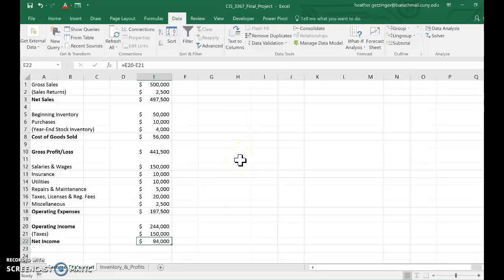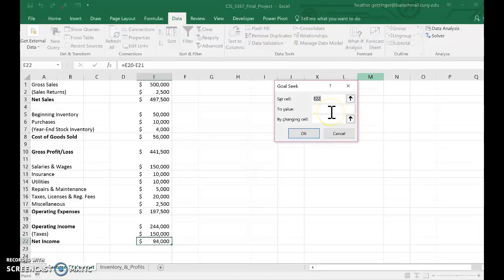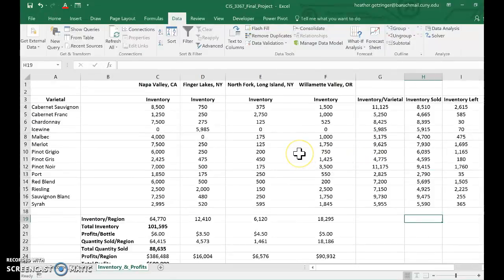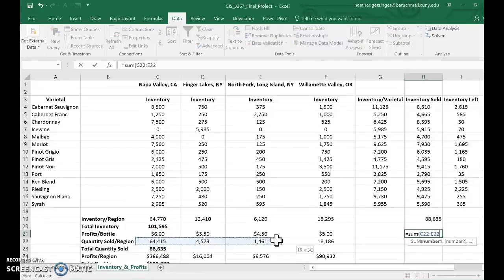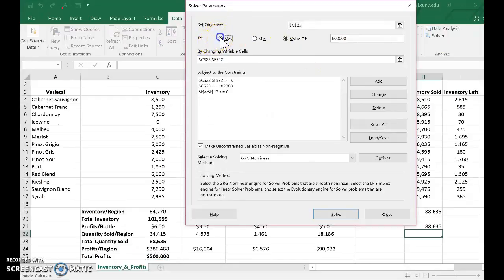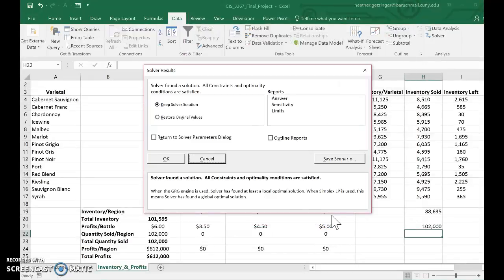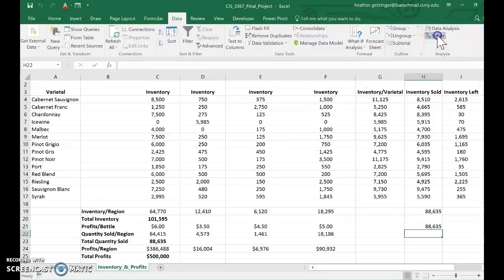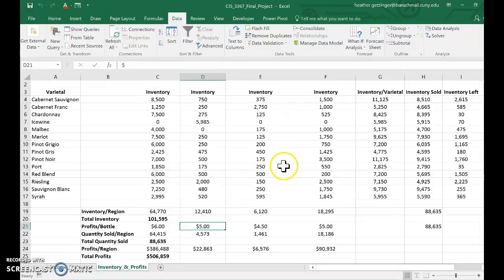CIS 3367 Final Project